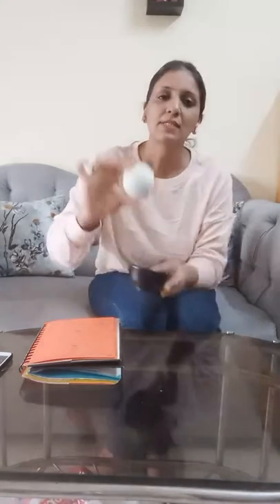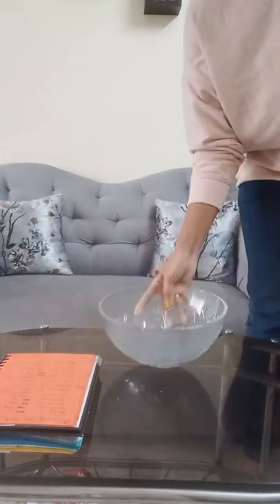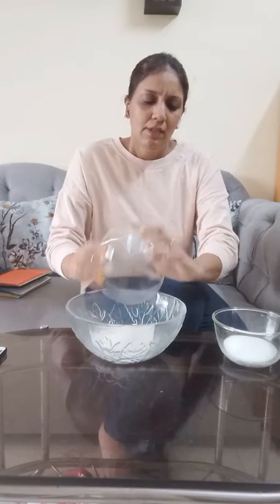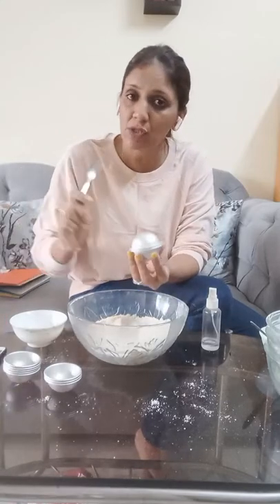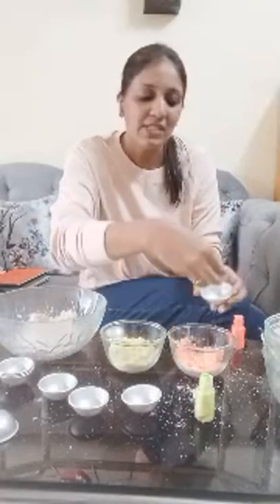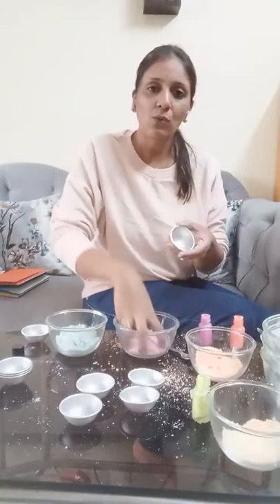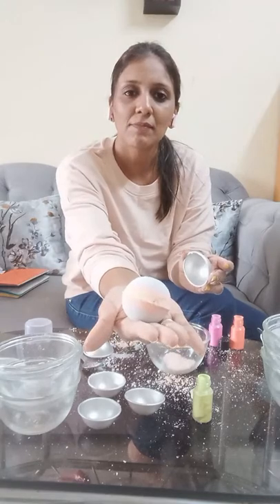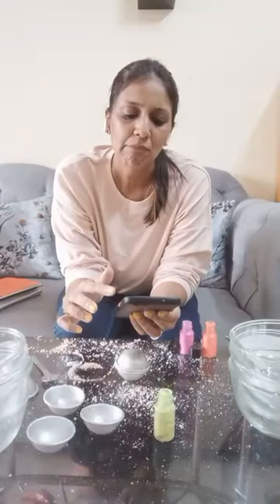Bath Bomb Free Workshop